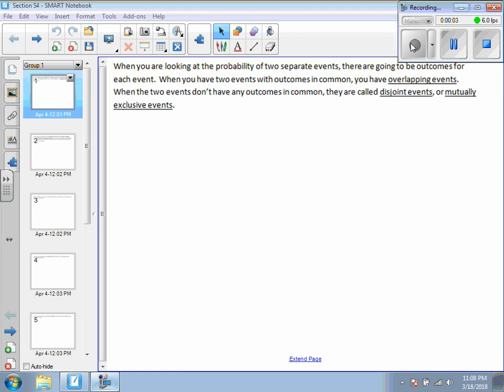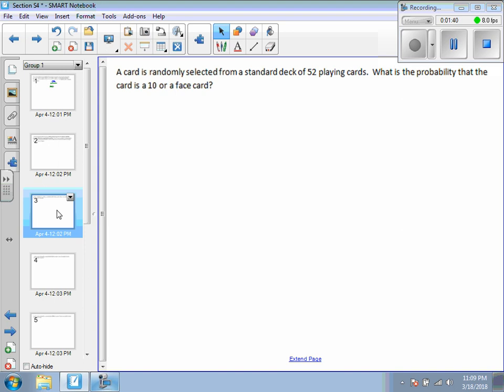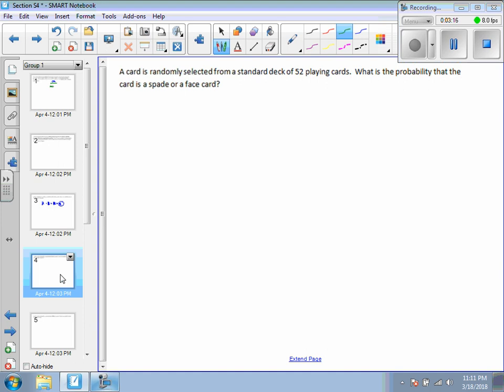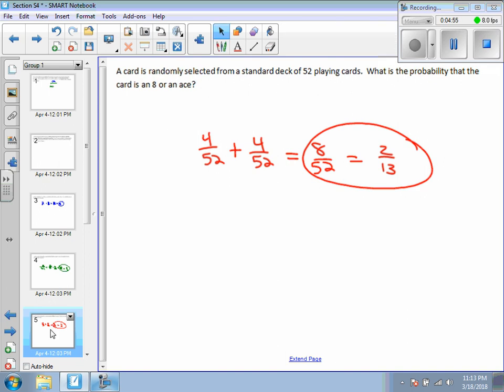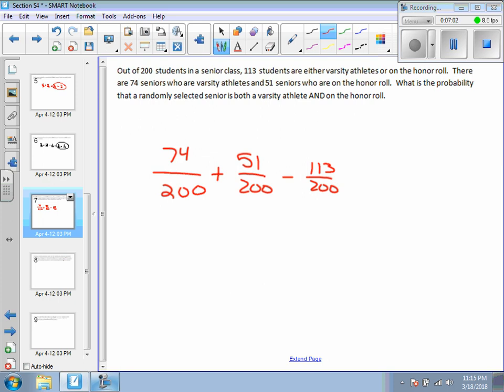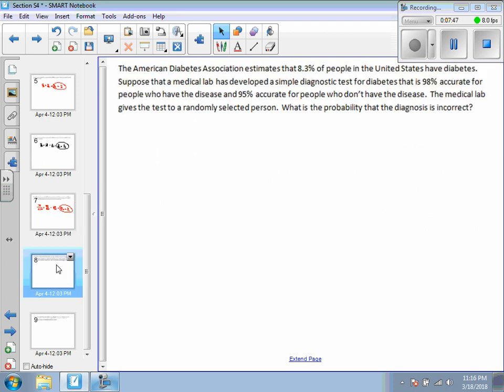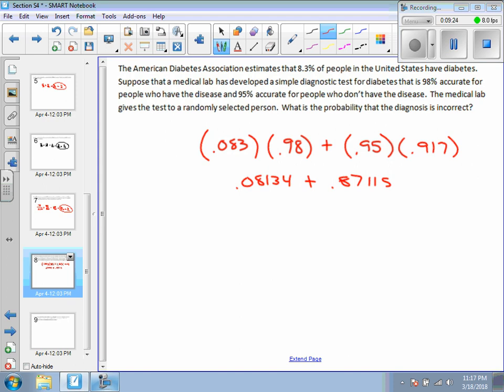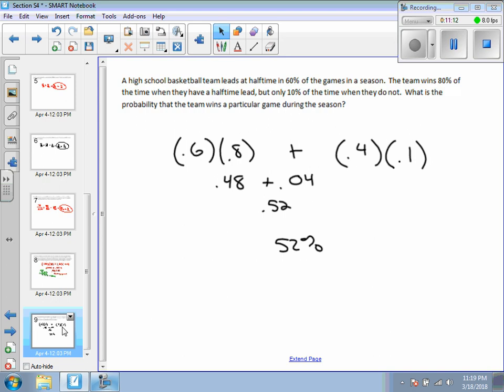Geometry Section 10.4